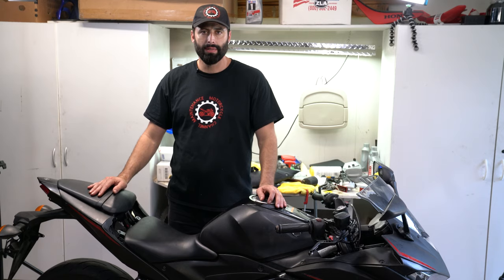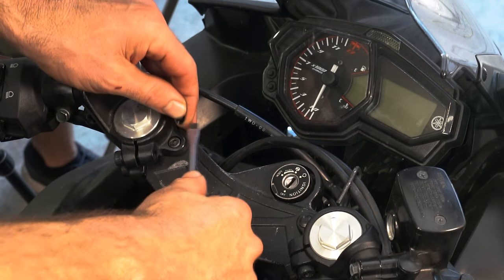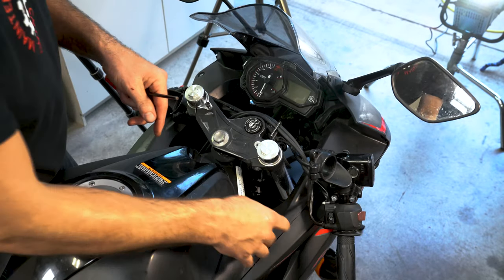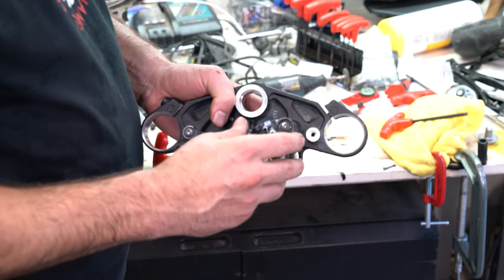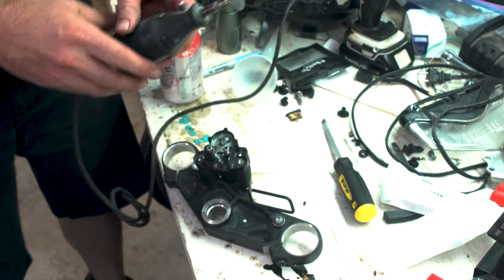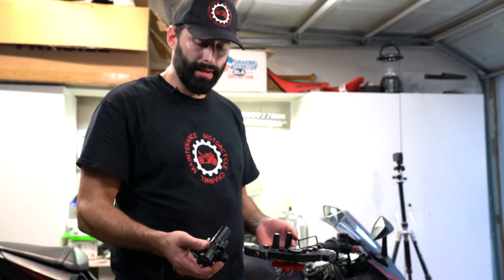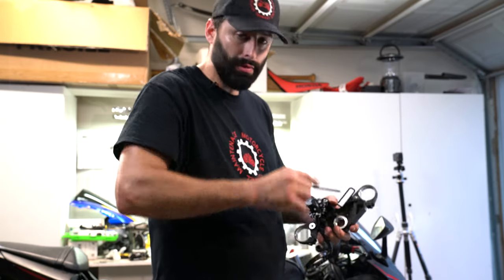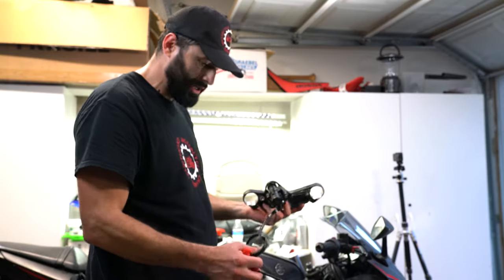Stolen then Recovered R3 - Installing a New Ignition Cylinder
The next part of the motorcycle the thieves destroyed was the Ignition Cylinder.
We show you how to change this out and hope this is never something you need to do your own bike if it gets recovered, but if it does, we hope this video helps!